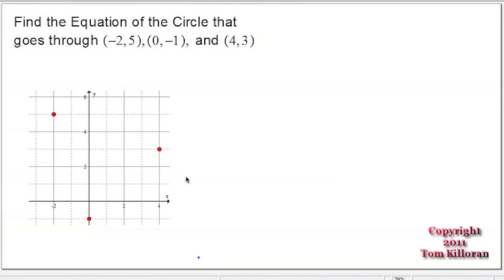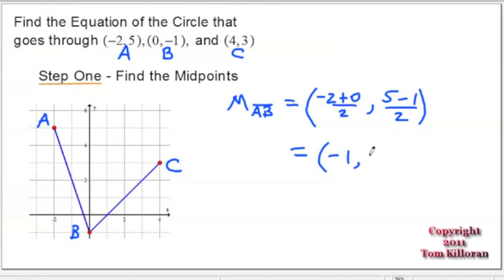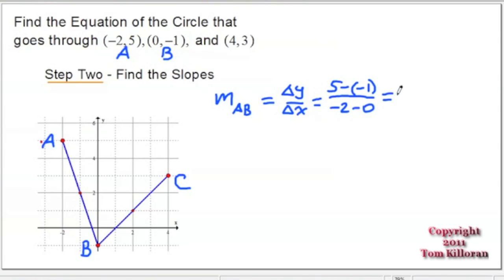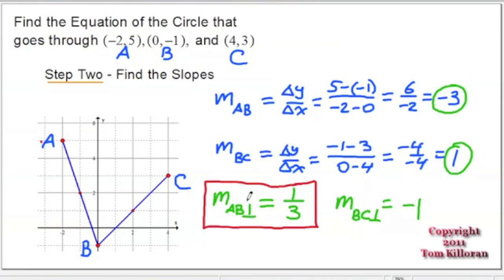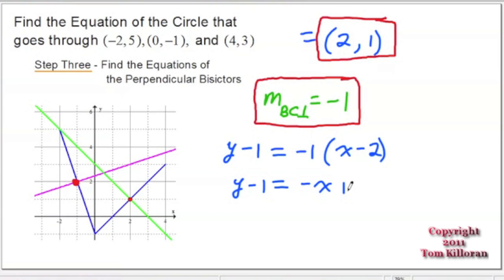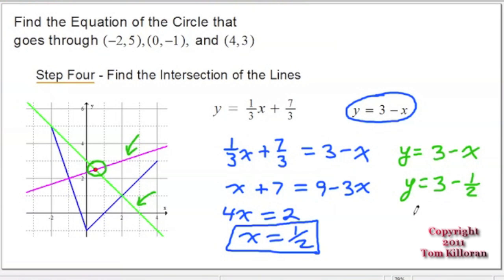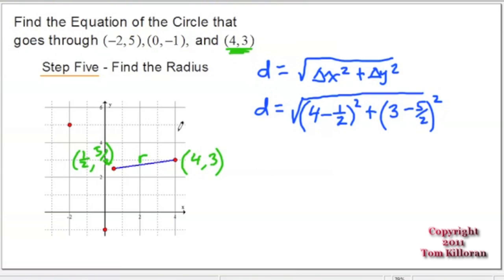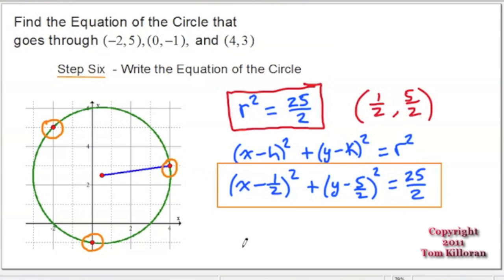Extra Credit Project